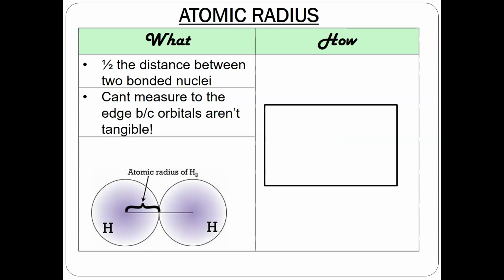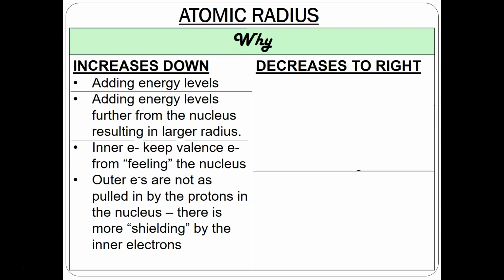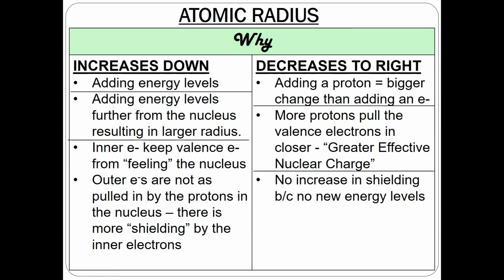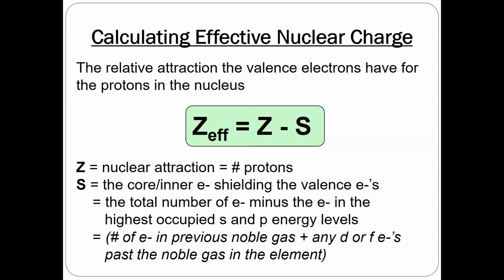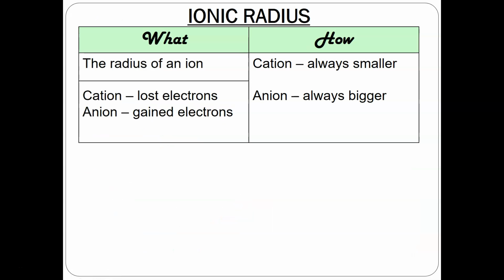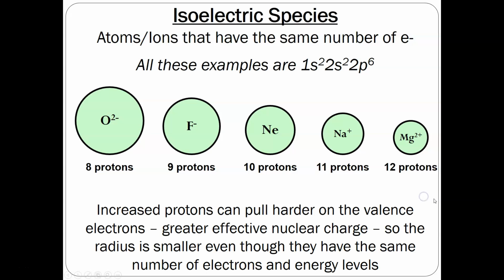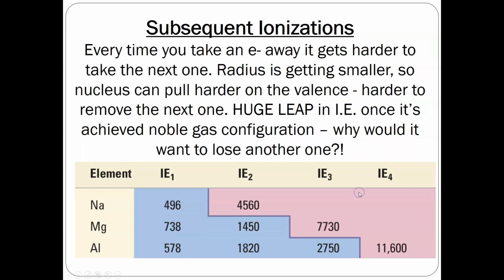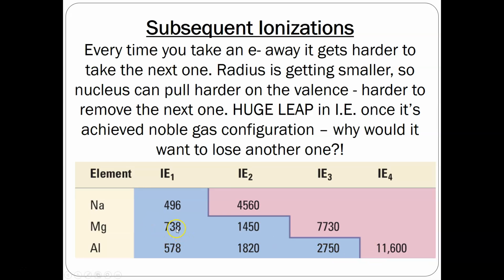N15b HC Periodic Trends Part 1